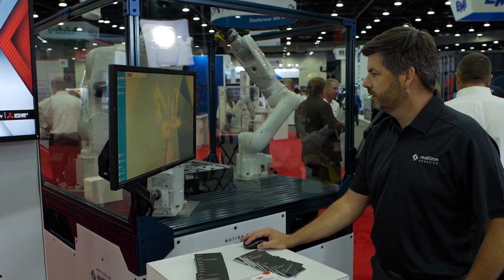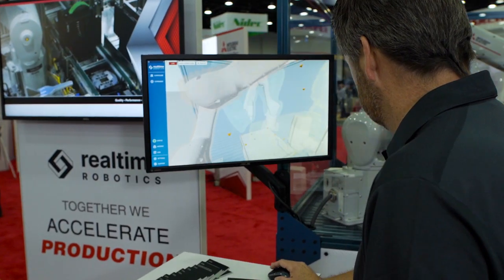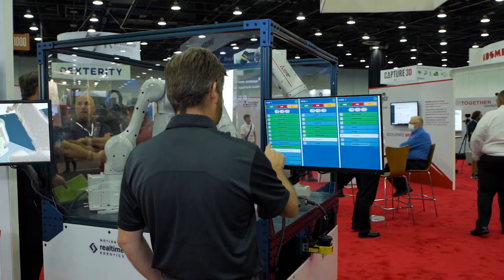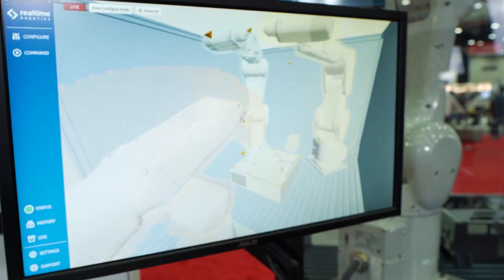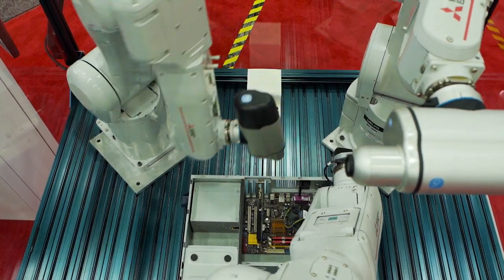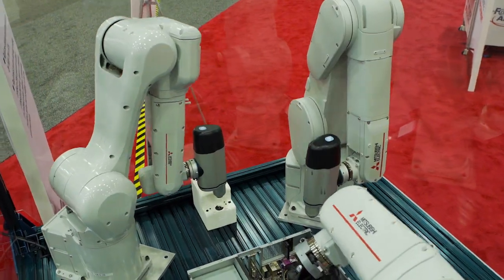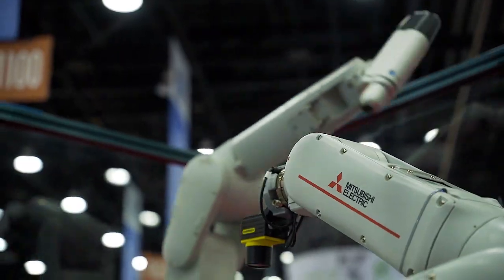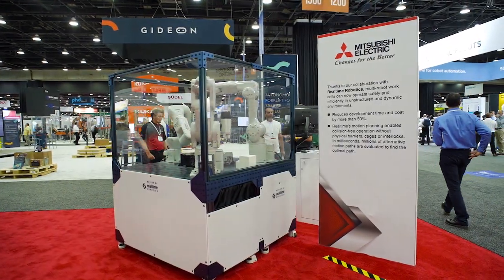Mitsubishi Electric and Realtime Robotics | Collision Avoidance Robotics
Together with Realtime Robotics, multiple Mitsubishi Electric robots can operate safely and efficiently in unstructured and dynamic environments.

Mitsubishi Electric Automation exhibited at Automate 2022 in Detroit, MI, to highlight automation solutions for various applications and industries. The Better Together themed approach included in-booth discussions with companies that use Mitsubishi Electric technology in their solutions. In this video, hear from representatives at Realtime Robotics on what it means to work "better together."